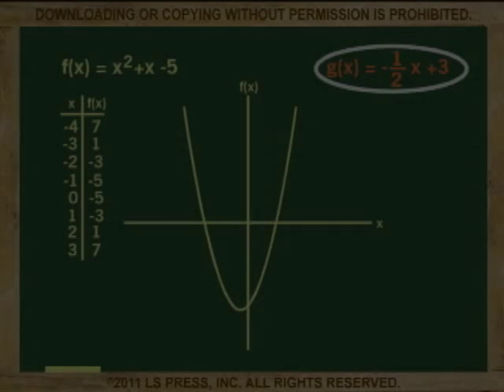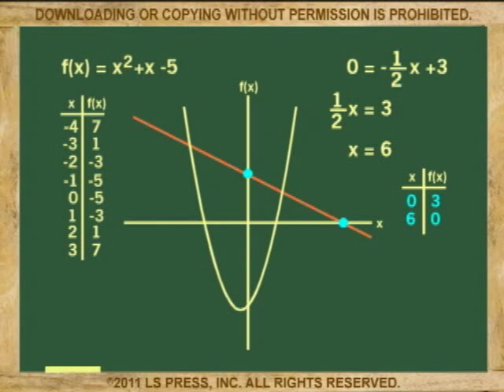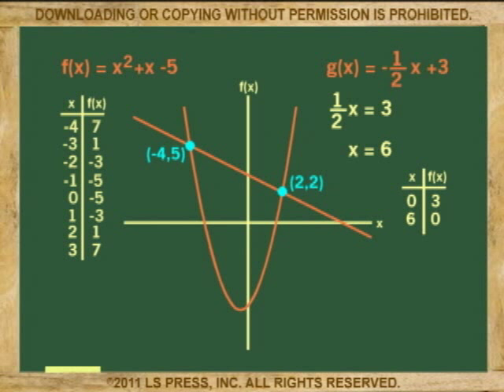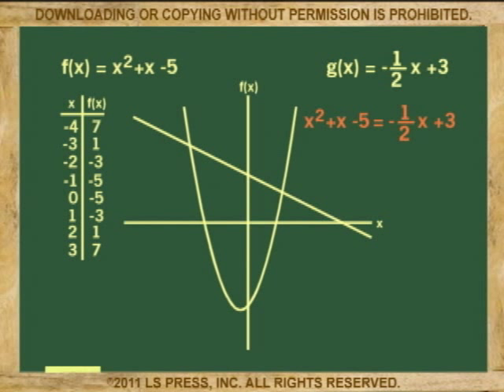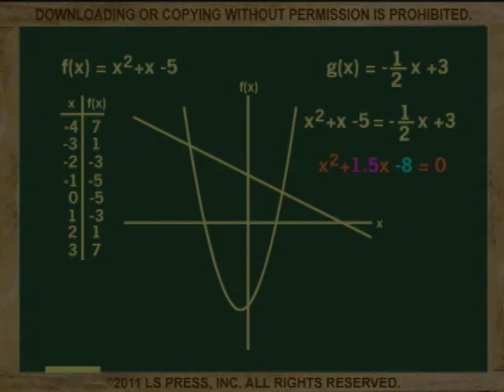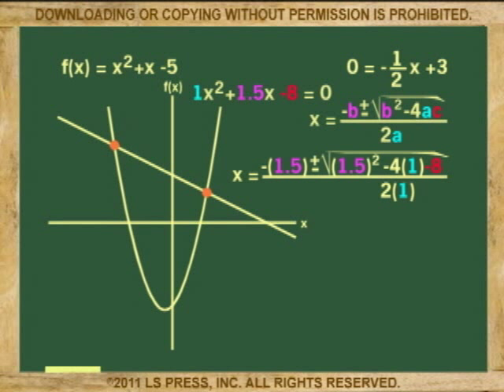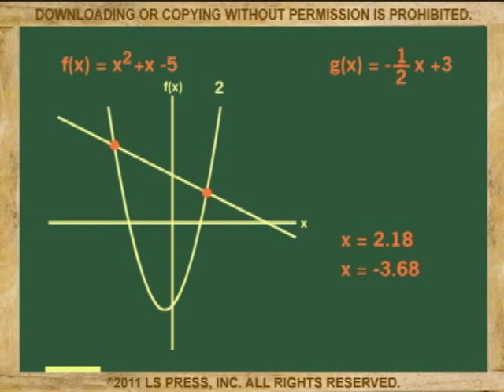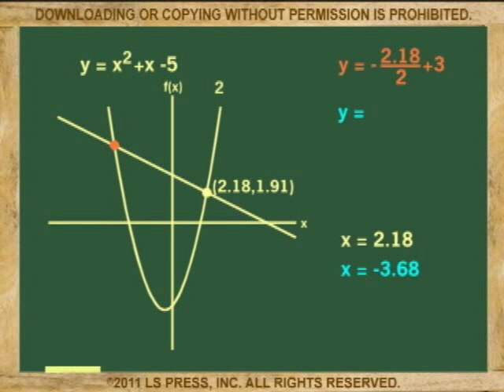INTERSECTION OF GRAPHS (FUNCTIONS) ANIMATION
Shows how find the point or points where two functions meet. Explains the solution to two functions simultaneously--a linear one and a parabola.